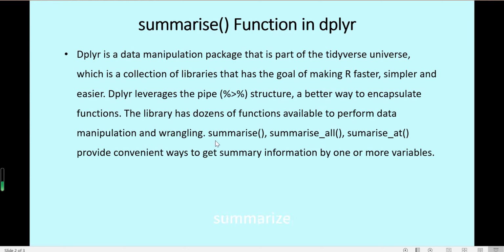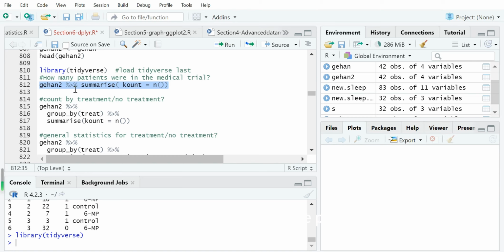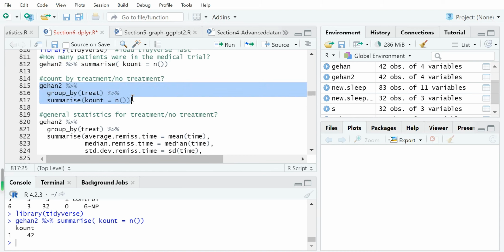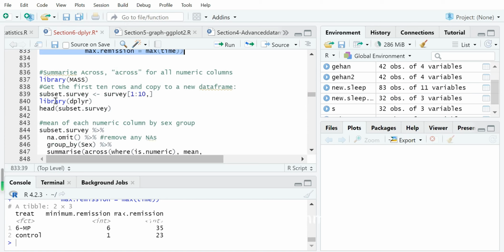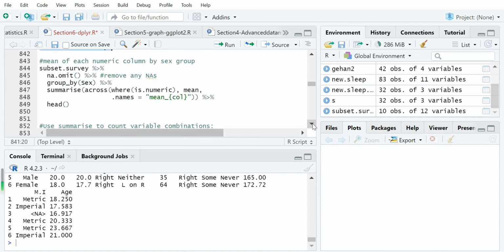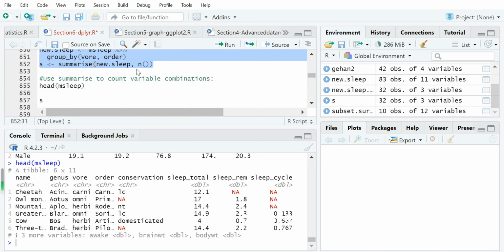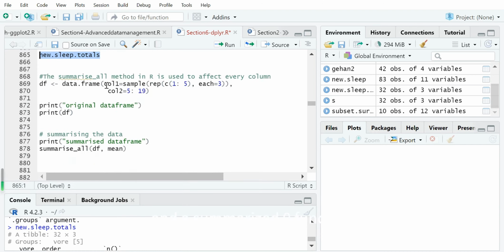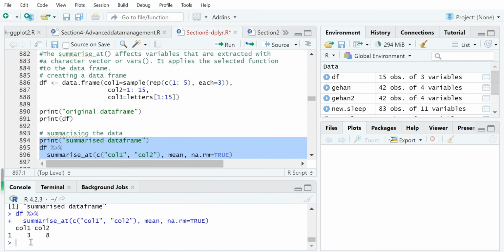R programming tutorial: Using summarise() function of dplyr to get summary information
summarise(), summarise_all(), sumarise_at() from dplyr package in R provide convenient ways to get summary information by one or more variables.
You can pass a data frame to summarise() , or passed to the grouped variable first, then assign a function n() inside summarise to get how many observation for each category.

You can get statistical results like mean, standard deviation, for the specified column, by using summarise_at(), or for all columns of data frame by using summarise_all().